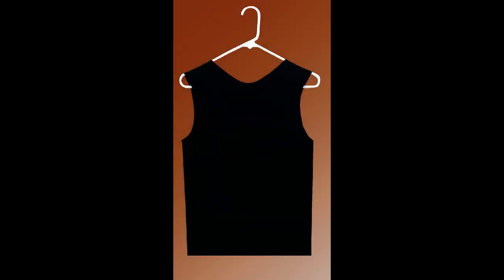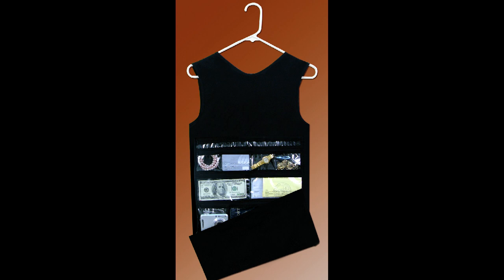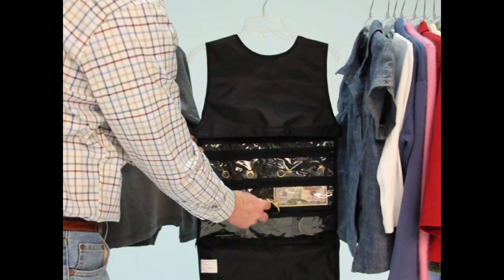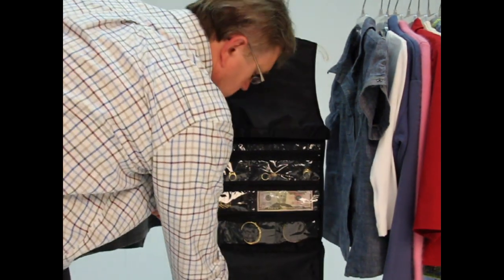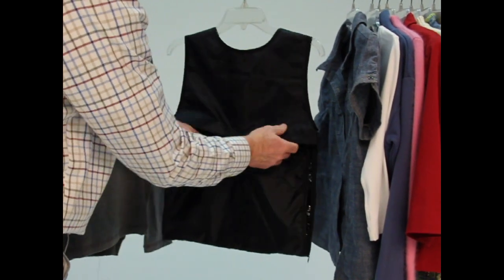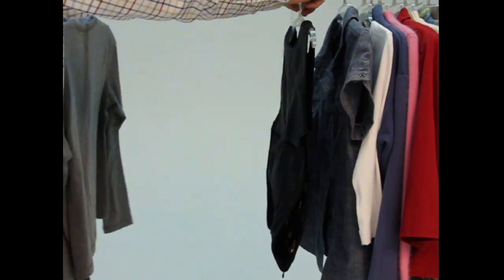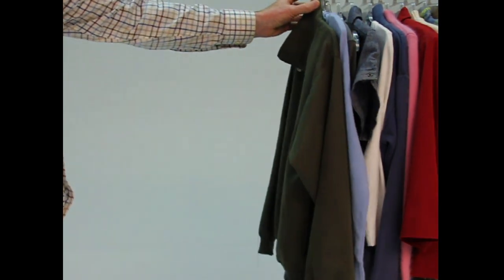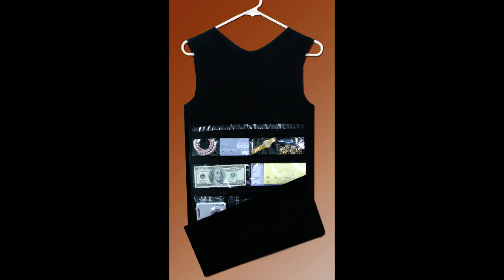Hanging Closet Safe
Keep Valuables Hidden In Your Closet. Clever "safe" looks like a woman's tank top, but unzips to reveal 9 clear zippered pockets that hide cash, jewelry, passport, and other valuables out of sight. Hang in a closet, layered under a shirt for added secrecy. Poly/cotton blend.
K2543